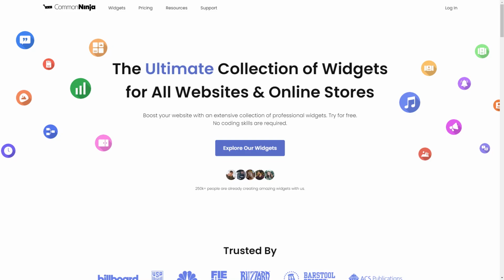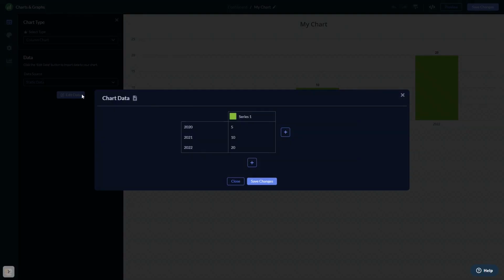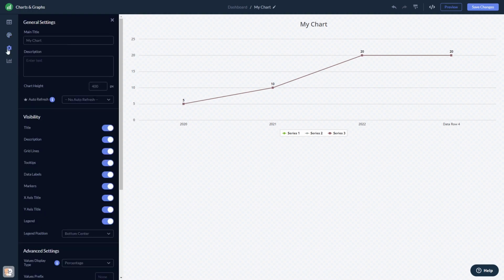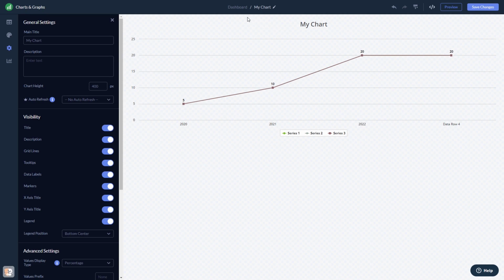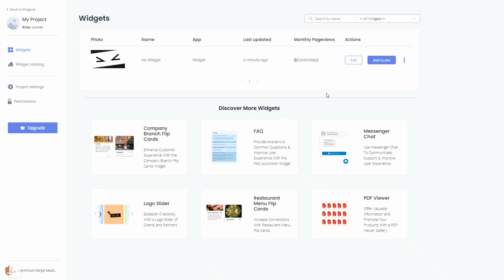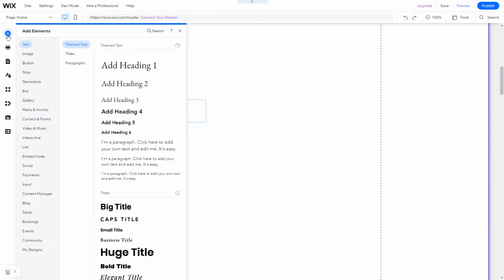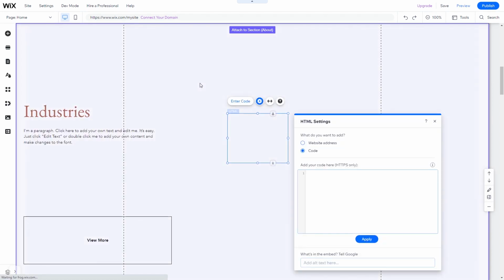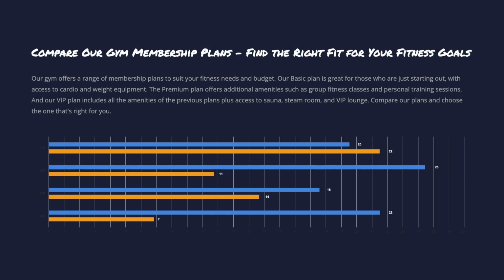How to add Charts & Graphs to Wix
Common Ninja’s Charts widget will enable you to add a wide array of beautiful charts to your website. With it, you can deliver data clearly for better decision making, provide a visible depiction of your strategy and make your information stand out!

Video Timeline
00:00 About the Charts & Graphs widget
00:23 Creating Charts & Graphs widget
00:34 Editing the Charts & Graphs widget
01:13 Adding the Charts & Graphs widget to Wix

The Charts & Graphs widget for Wix has a wide variety of customizable features, including:
- A large selection of chart types
- Multi-source data import
- Endless design options
- Fully customizable